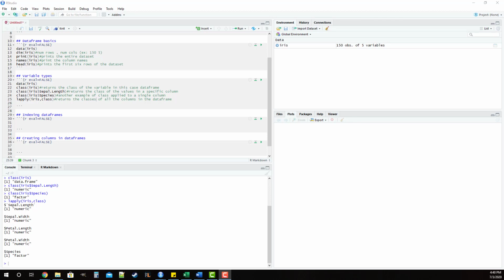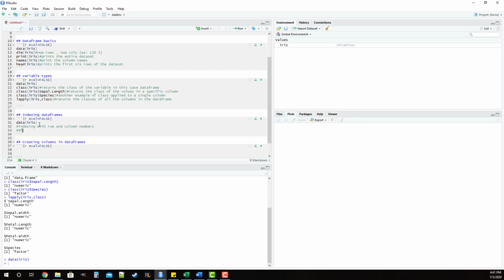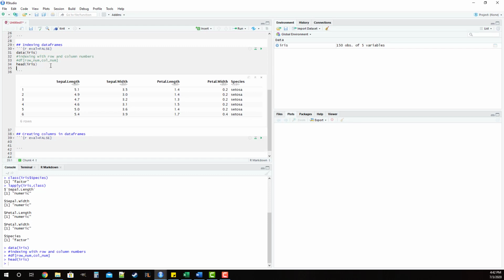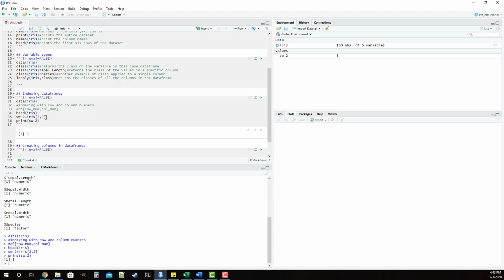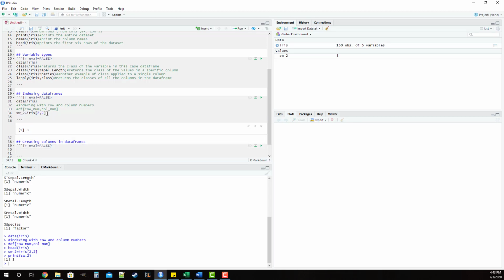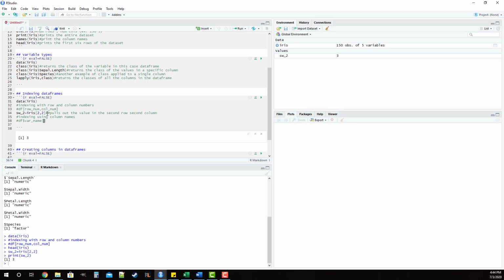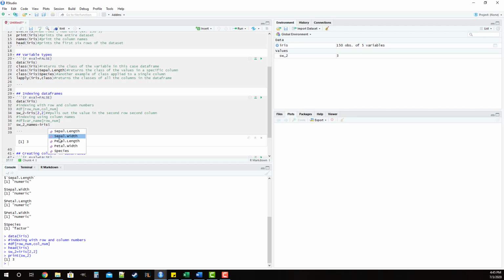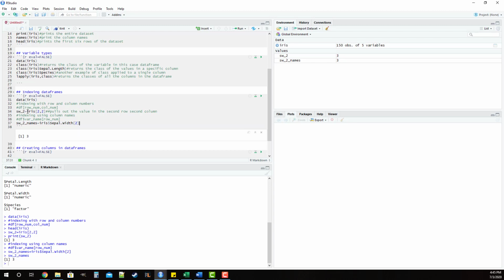Dataframes Part 3 (Indexing Part 1)